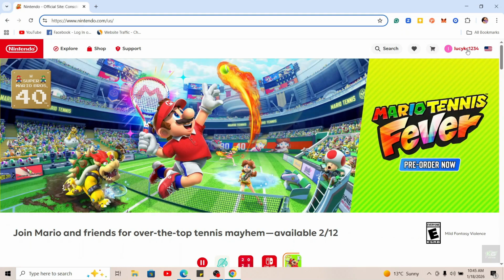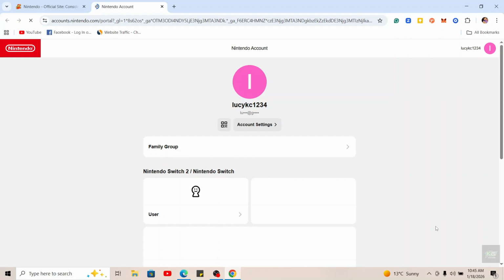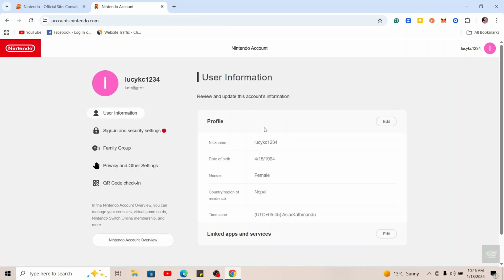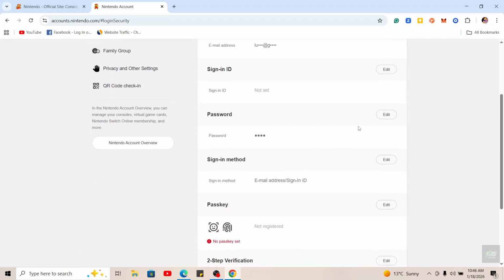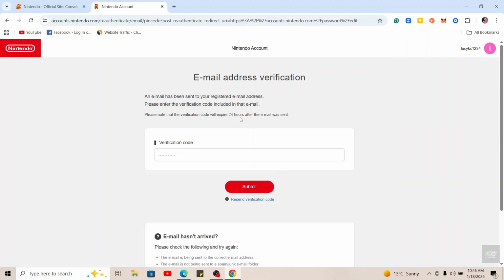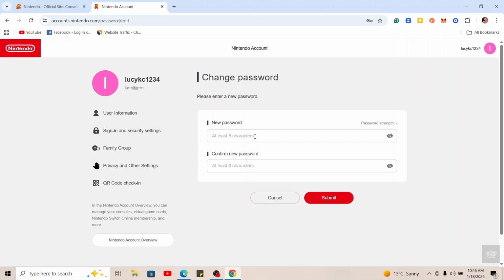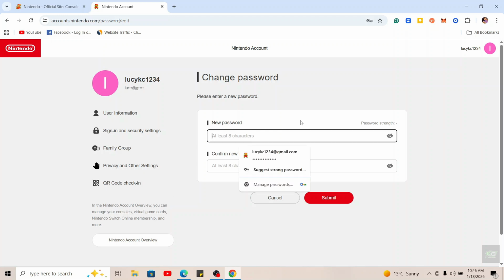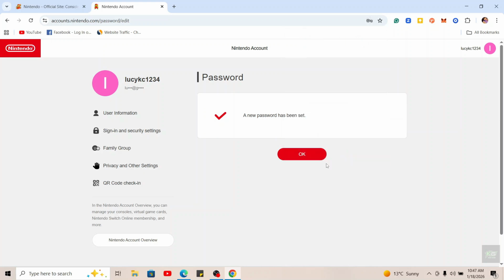How to Change Your Nintendo.com Password 2026?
Want to change your Nintendo.com account password in 2026? This tutorial will show you step-by-step how to update your password safely so you can keep your account secure and protect your personal information.